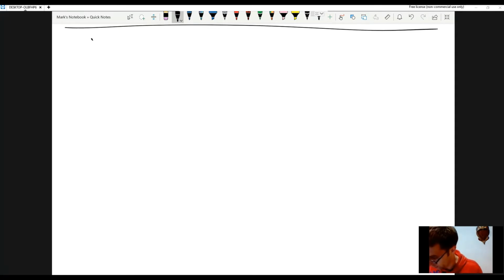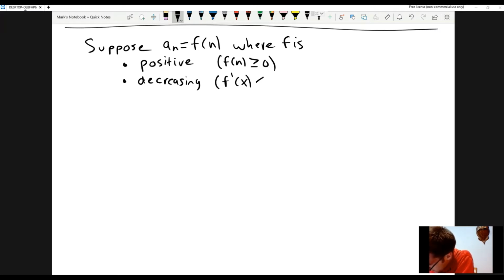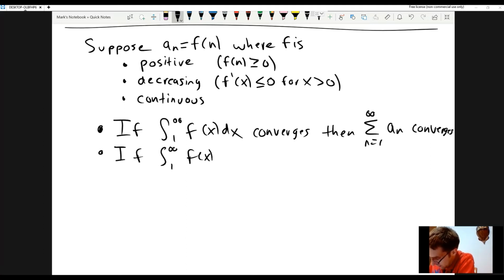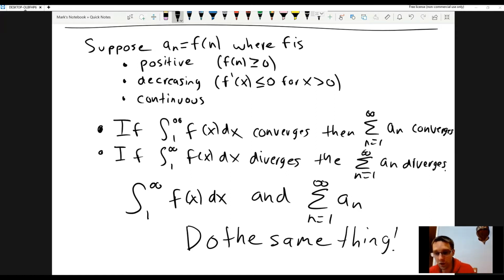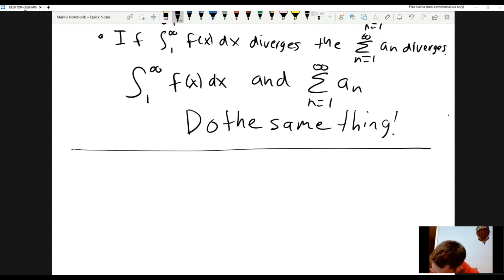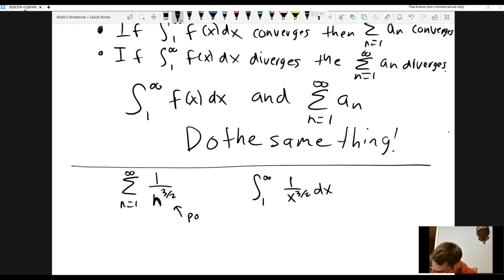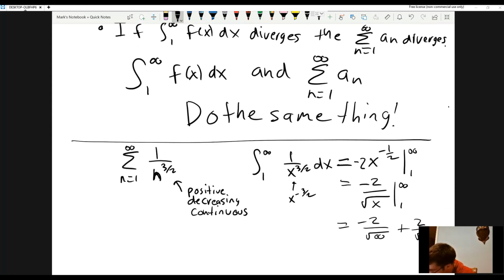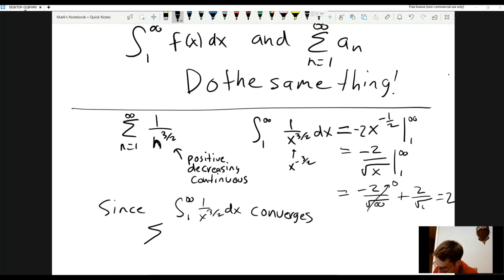16 integral test